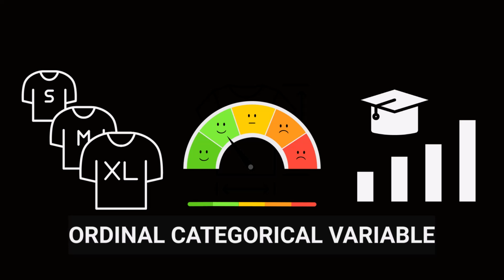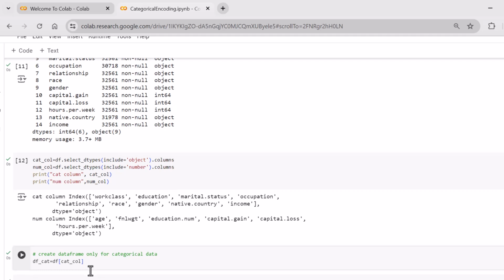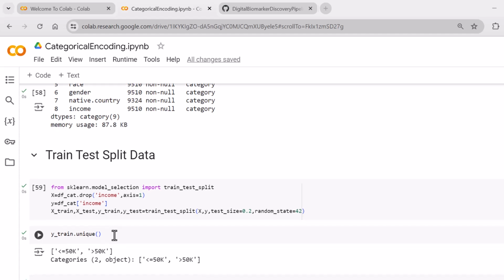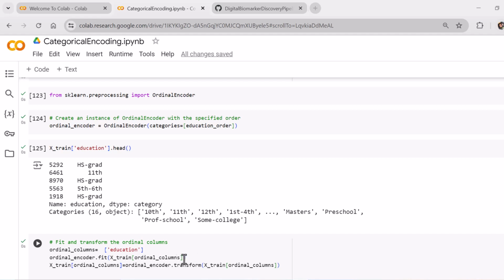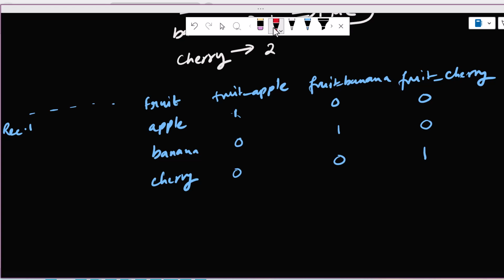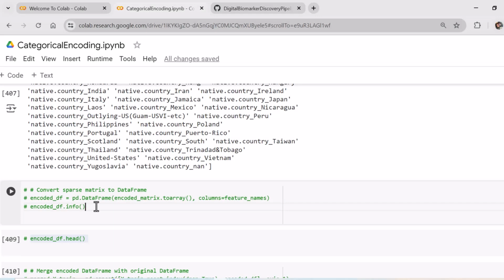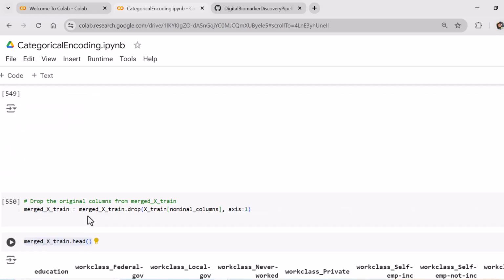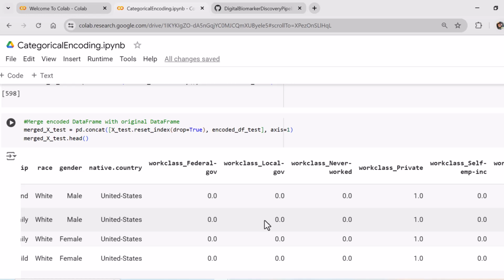Why You NEED to Use Categorical Encoding for Preprocessing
00:00 Introduction
00:13 What is Categorical Data
00:32 Nominal Categorical type
00:54 Ordinal Categorical Type
01:32 What is Categorical Encoding
03:03 Understanding Data
03:58 Identifying Categorical data
04:54 Converting object type to category type
06:49 Train Test Split
07:13 Label Encoding in Machine Learning
10:26 Ordinal encoding in Machine Learning
14:58 One Hot Encoding in Machine Learning
21:48 Sparse Matrix
25:08 Categorical Encoding on Unseen data
27:08 Handle Unknown values